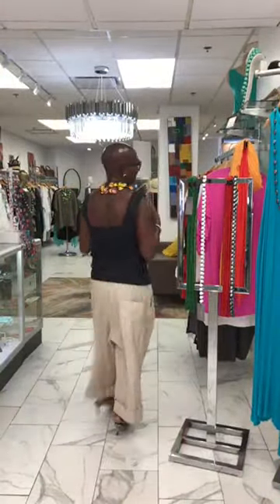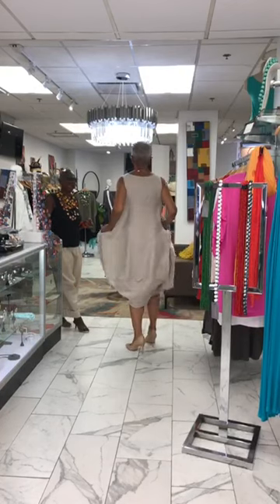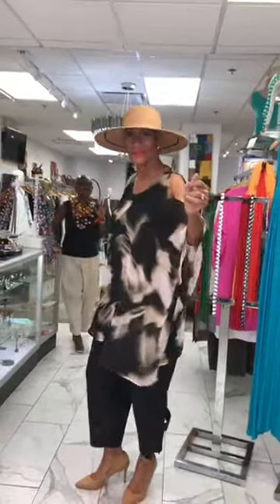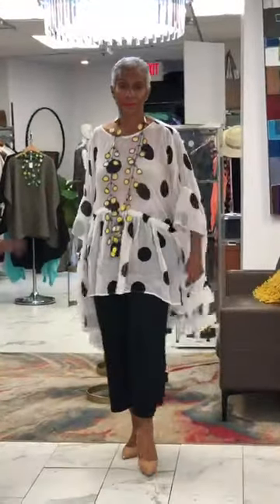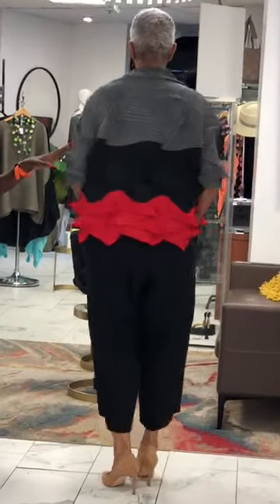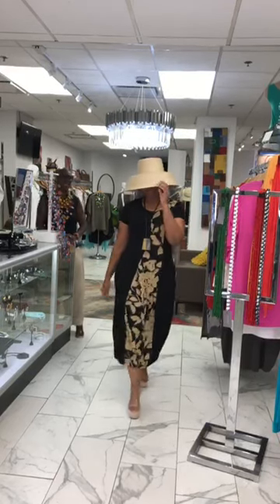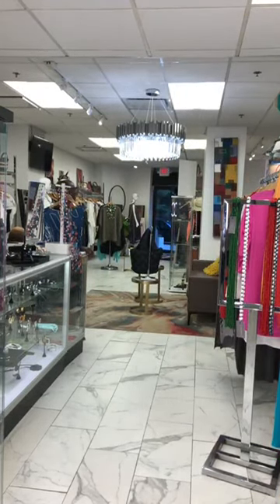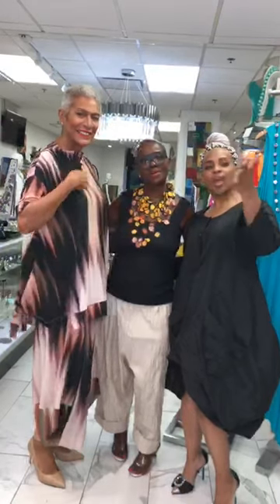Fashion Show 7/28/22